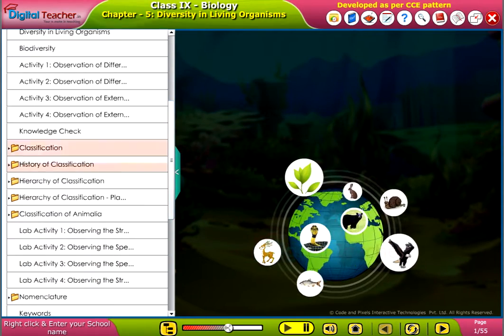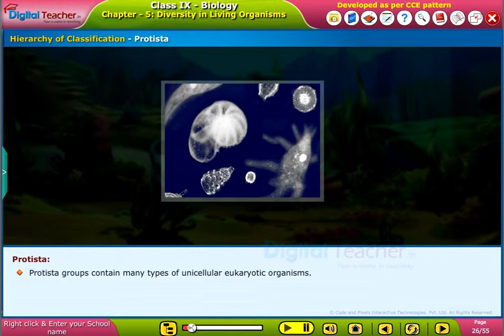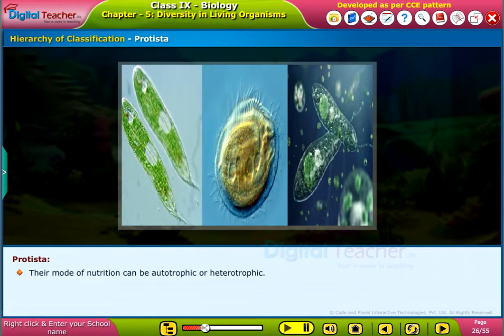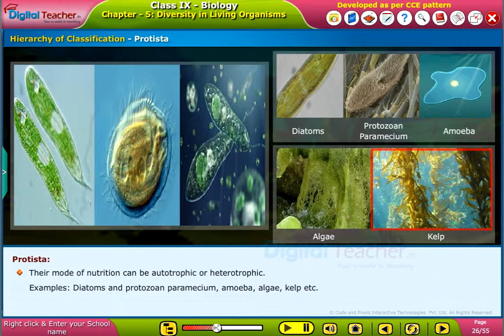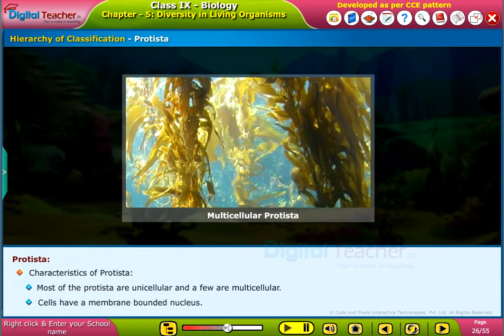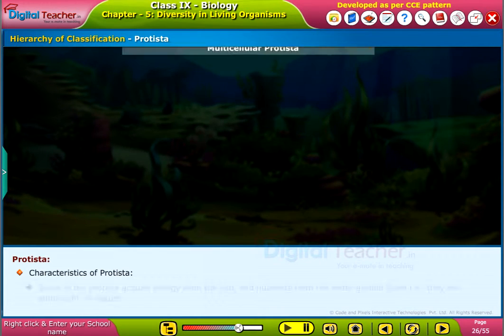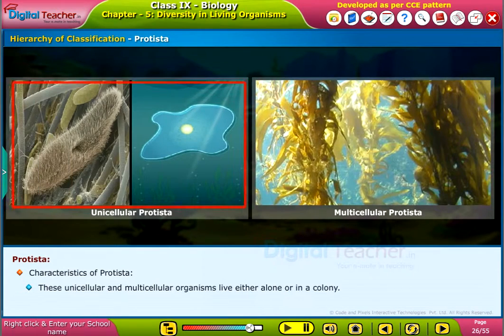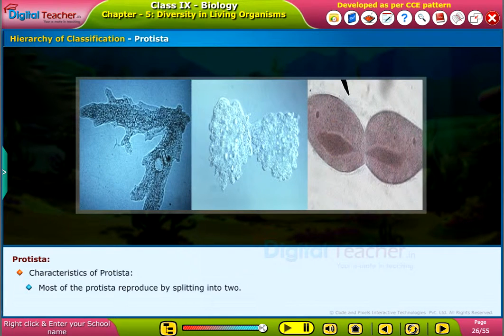Hierarchy of Classification Protista, Class 9 Biology | Smart Class